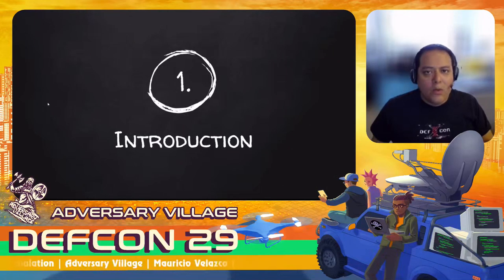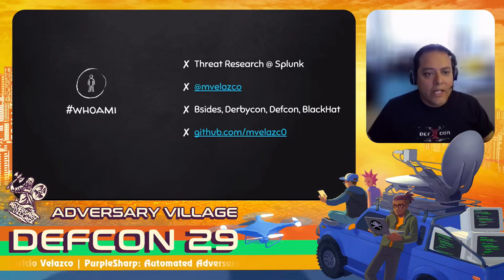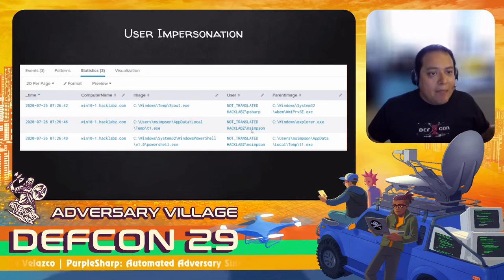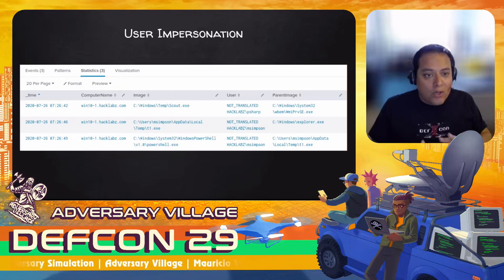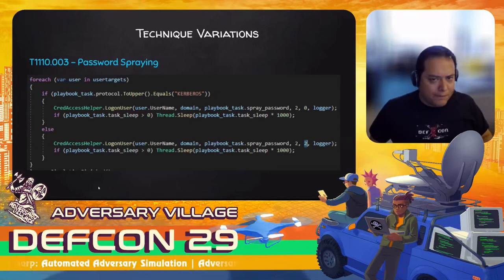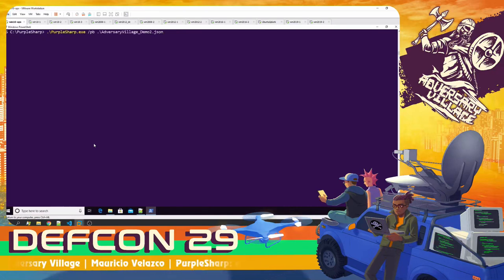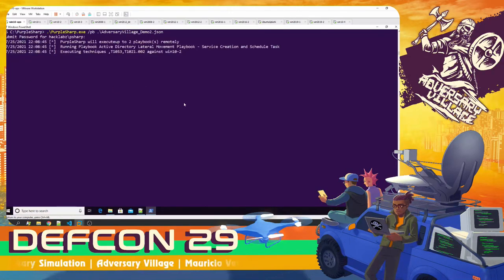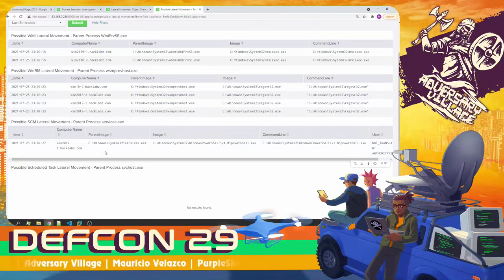DEF CON 29 Adversary Village - Mauricio Velazco - PurpleSharp Automated Adversary Simulation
Defending enterprise networks against attackers continues to present a difficult challenge for blue teams. Prevention has fallen short; improving detection & response capabilities has proven to be a step in the right direction. However, without the telemetry produced by adversary behavior, building new and testing existing detection capabilities will be constrained. PurpleSharp is an open source adversary simulation tool written in C# that executes adversary techniques within Windows Active Directory environments. The resulting telemetry can be leveraged to measure and improve the efficacy of a detection engineering program. PurpleSharp leverages the MITRE ATT&CK Framework and executes different techniques across the attack life cycle: execution, persistence, privilege escalation, credential access, lateral movement, etc